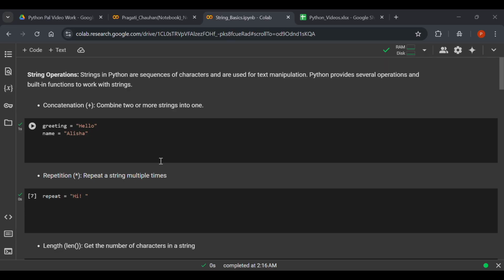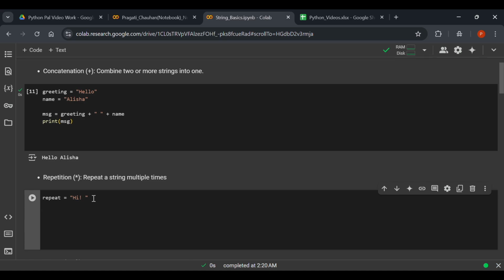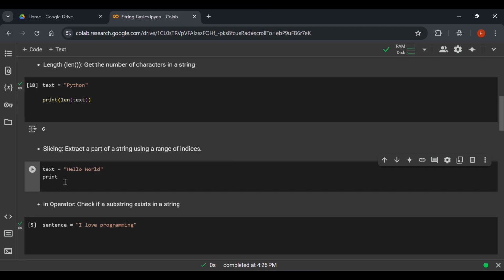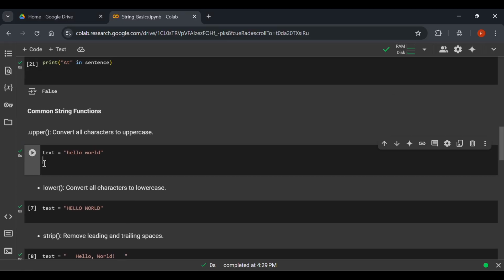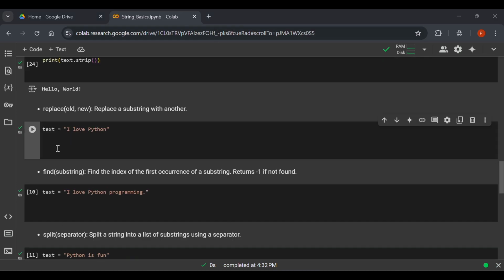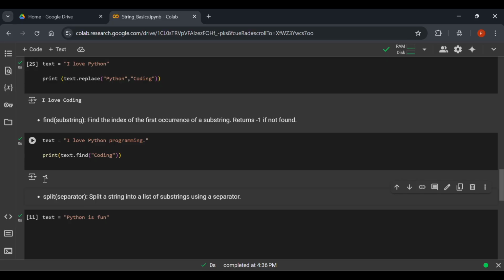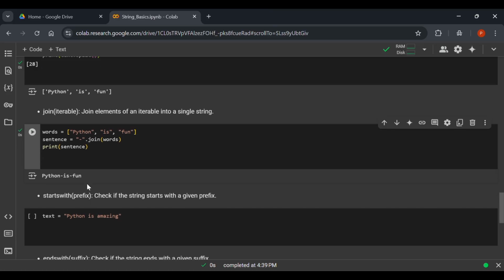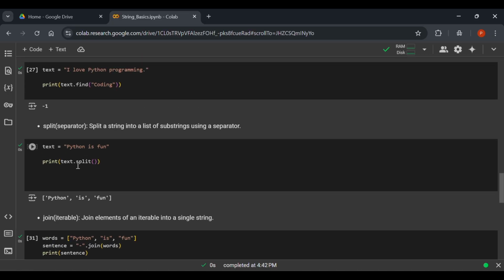Python Tutorial 21 - String Introduction